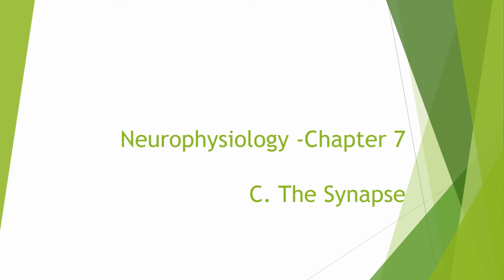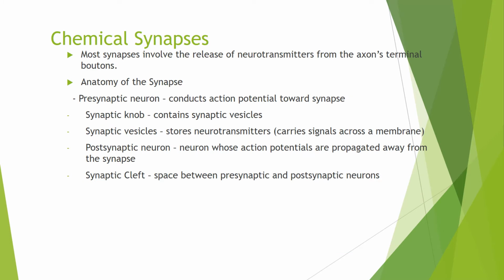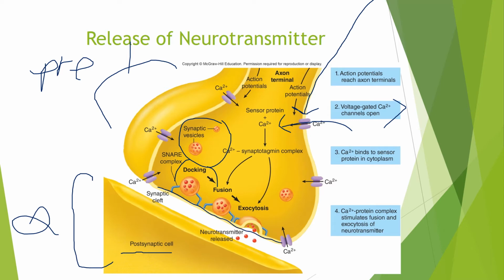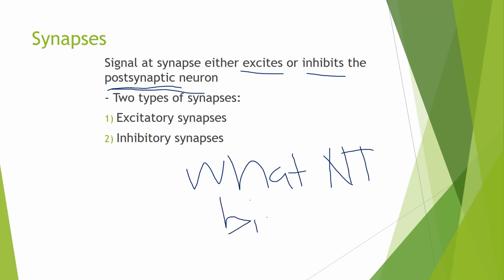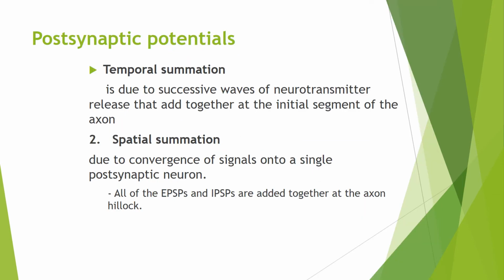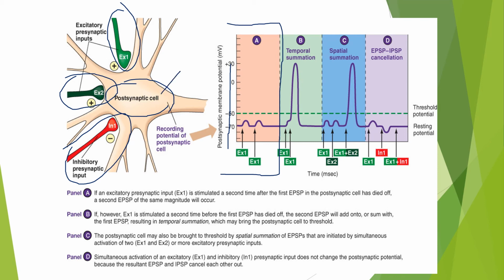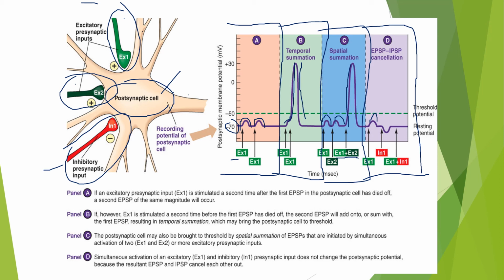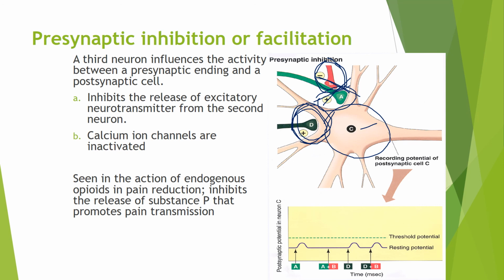Nervous system physiology - synapses